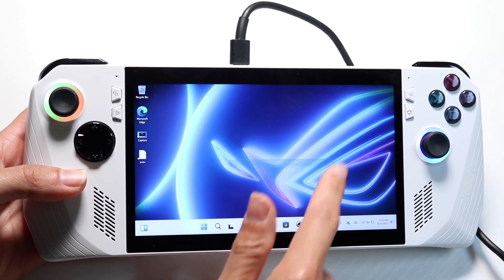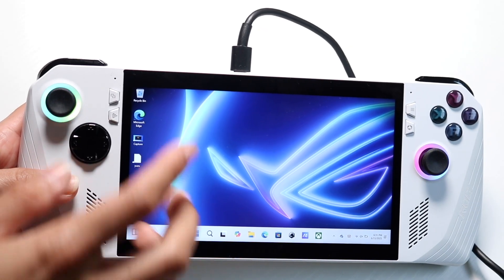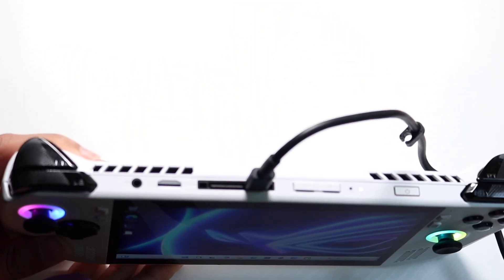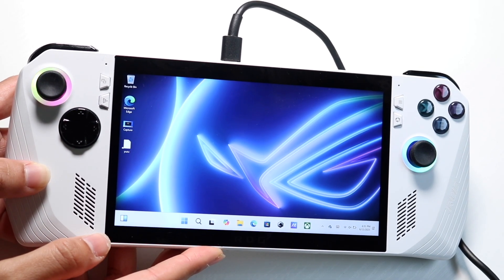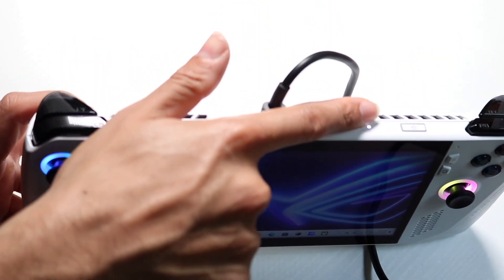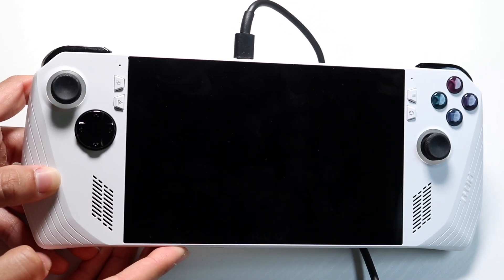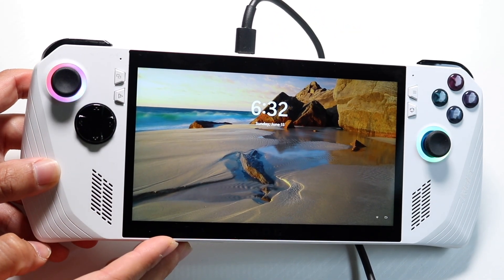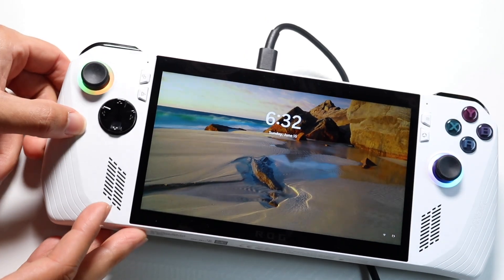How To FIX Asus Rog Ally Not Powering On!